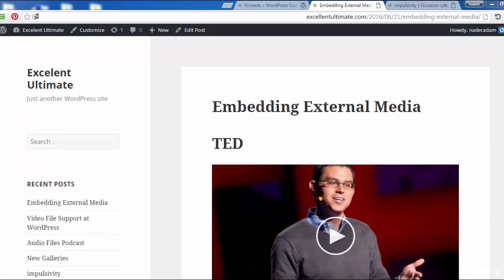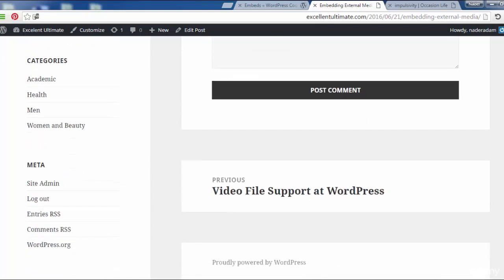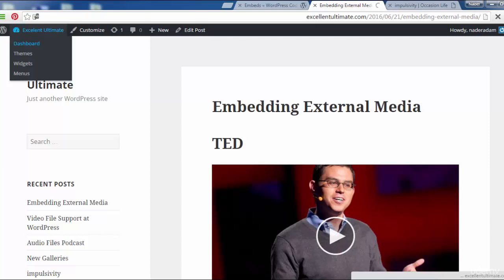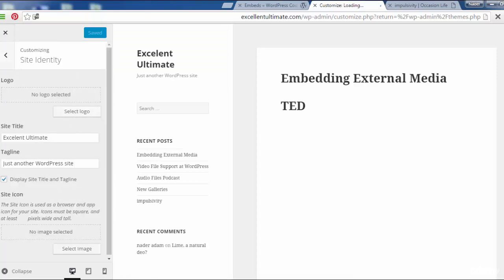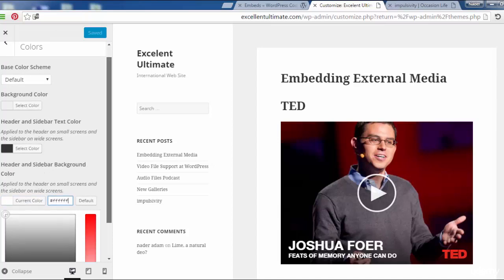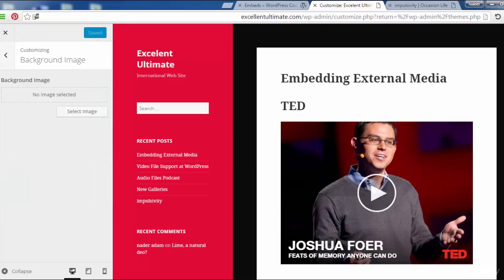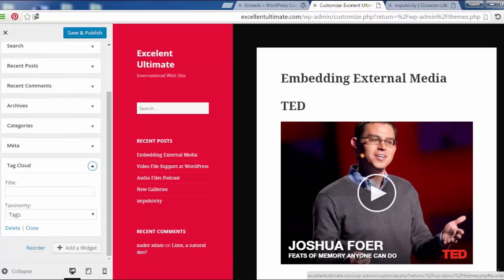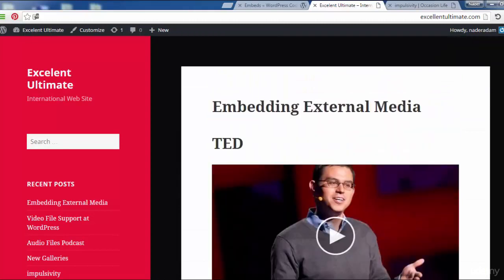23 Introduction To WordPress Customizer | 9 hour Complete Wordpress Course